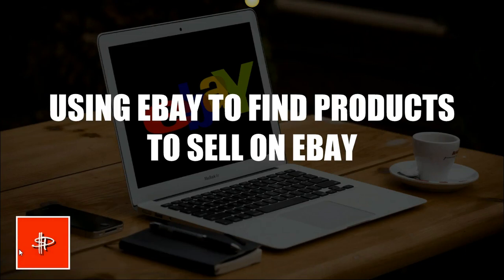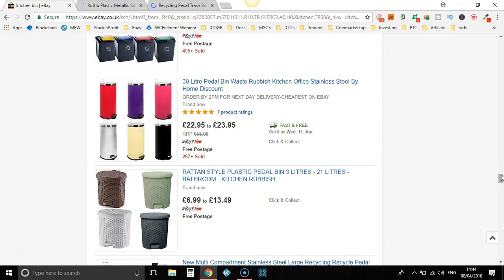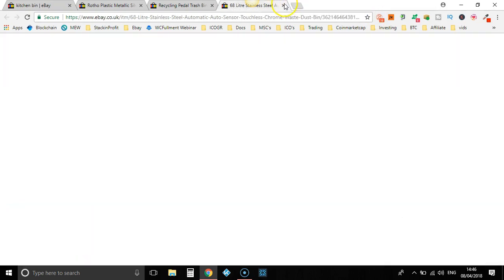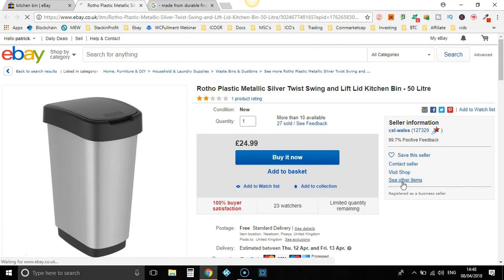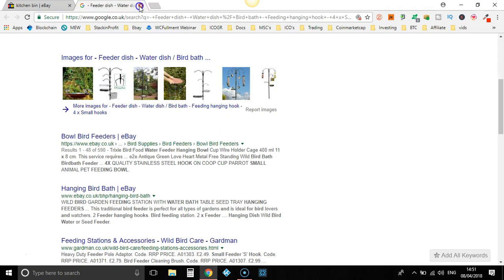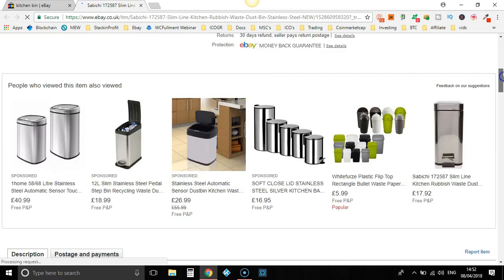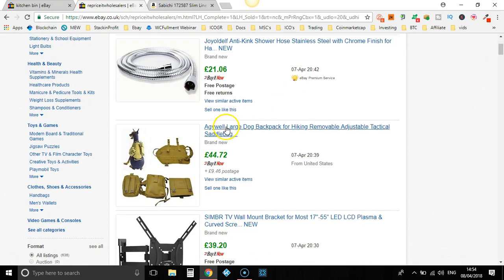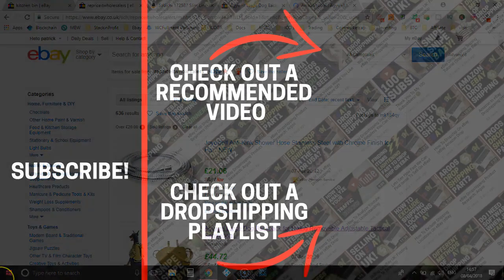How To Sell On eBay: Using eBay To Find Products To Sell On eBay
In this video i share another method for ebay product research so you can find more items to dropship on ebay. this method works on ebay uk and also ebay.com and by doing this you can also see what's selling on ebay and take a lot of the guess work out of finding items to sell on ebay.